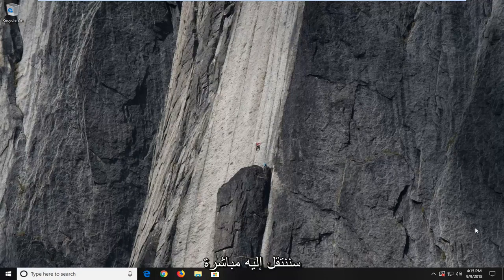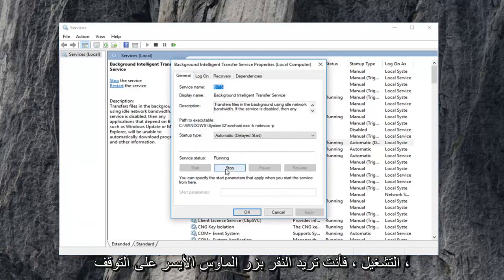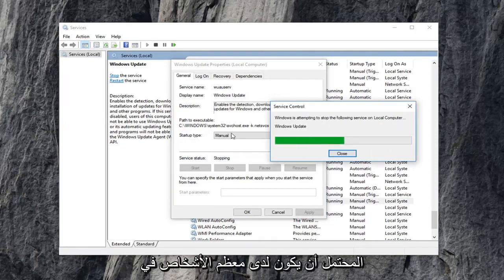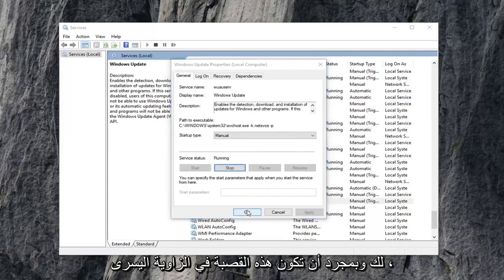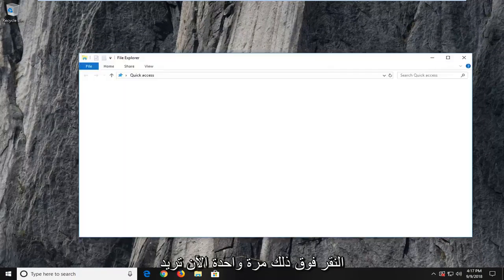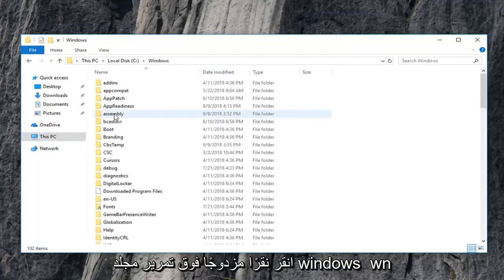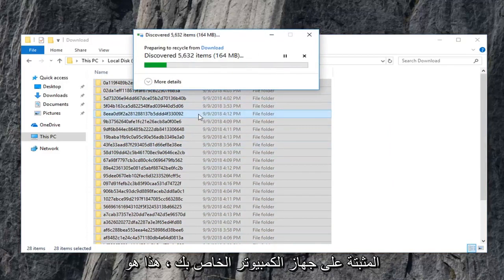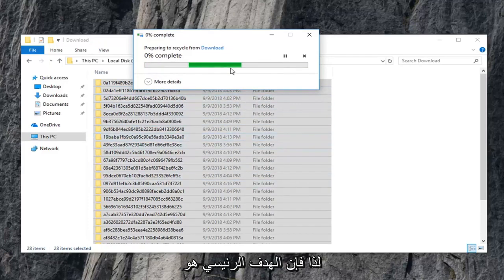كيفية حذف التنزيل والفشل والمعلق Windows آخر التحديثات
كيفية حذف التحديث التالف المعلق من Windows Update.

قد تكون هناك أوقات قد يعطيك فيها Windows Update مشاكل على جهاز الكمبيوتر الذي يعمل بنظام Windows 11/10. قد ترى أيضًا تحديثات Windows المعلقة والتي ترفض التثبيت لسبب ما على الرغم من المحاولات العديدة. في مثل هذه الحالات ، يجب أن تفكر في حذف تحديثات Windows الفاشلة والمعلقة والتي تم تنزيلها بشكل غير كامل على جهاز الكمبيوتر الخاص بك ثم حاول إعادة التثبيت مرة أخرى بمجرد إعادة تشغيل جهاز الكمبيوتر الخاص بك.

تحتاج إلى حذف جميع محتويات مجلد توزيع البرامج. مجلد توزيع البرامج في نظام التشغيل Windows هو مجلد موجود في دليل Windows ويستخدم لتخزين الملفات مؤقتًا والتي قد تكون مطلوبة لتثبيت Windows Update على جهاز الكمبيوتر الخاص بك. وبالتالي فهو مطلوب بواسطة Windows Update ويتم صيانته بواسطة WUAgent. يحتوي أيضًا على ملفات محفوظات Windows Update الخاصة بك ، وإذا قمت بحذفها ، فمن المحتمل أن تفقد محفوظات التحديث الخاصة بك. أيضًا ، في المرة التالية التي تقوم فيها بتشغيل Windows Update ، سيؤدي ذلك إلى وقت اكتشاف أطول.